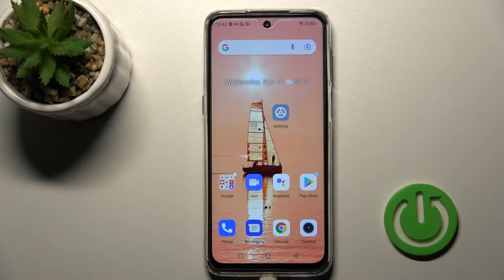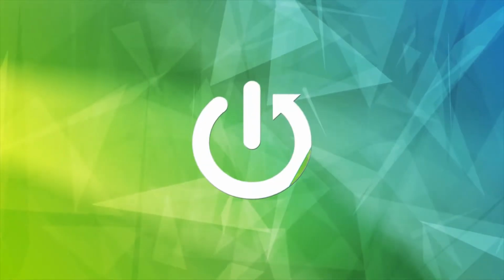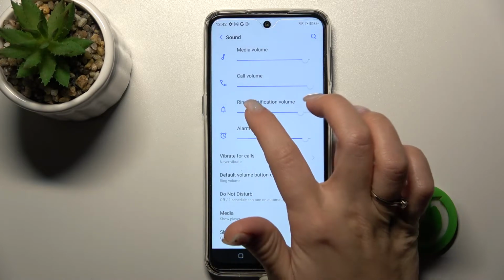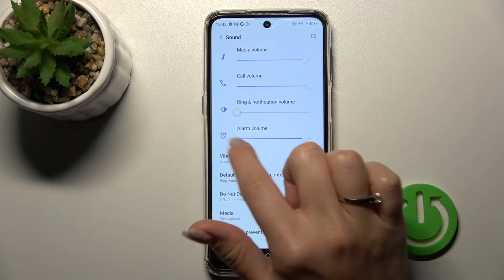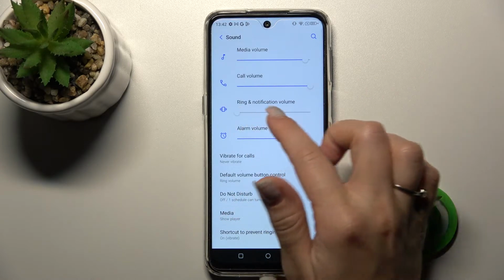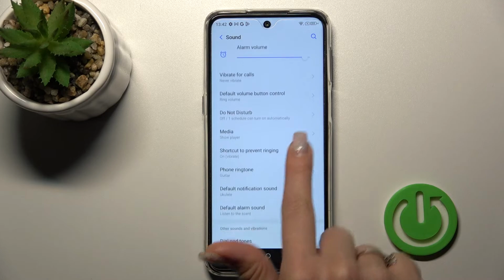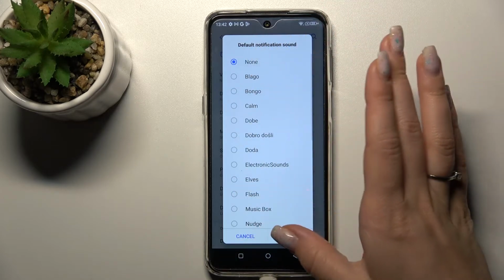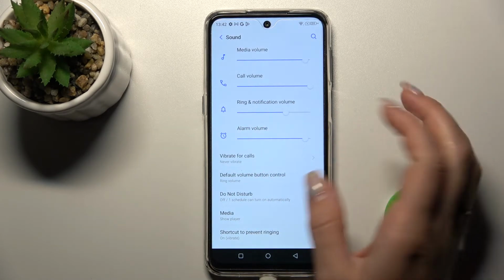UleFone Note 13P - How to Mute Notifications Sound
Check more info about UleFone Note 13P:
If you want to silence notifications sounds for UleFone Note 13P, follow our quick guide and discover how to stop notification sound on UleFone Note 13P. We put a lot of effort in making this tutorials for you! Thank you so much and Cheers !

How to mute notifications sound on UleFone Note 13P ?
How to prevent notification sound on UleFone Note 13P ?
How to silence notification in UleFone Note 13P ?
Where can i turn off notification sounds UleFone Note 13P ?